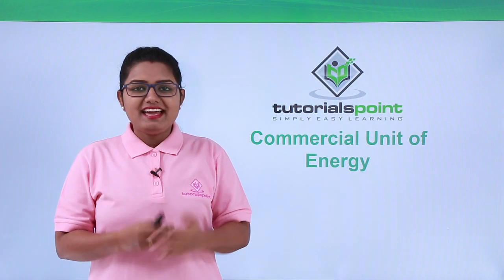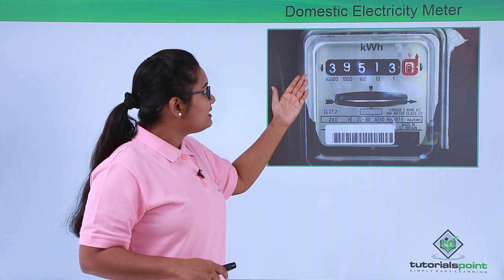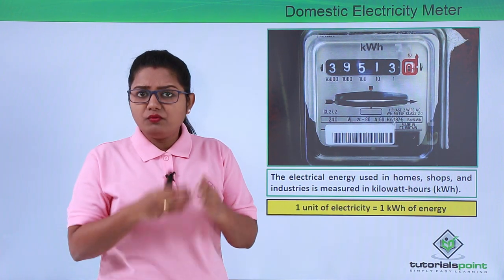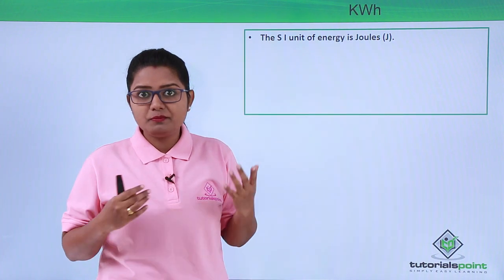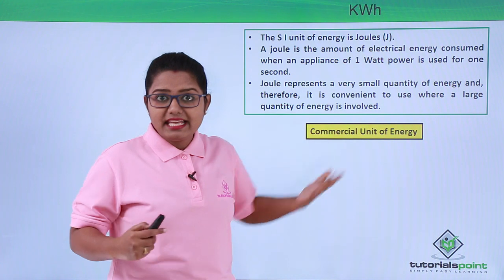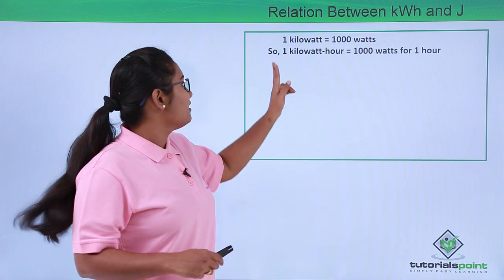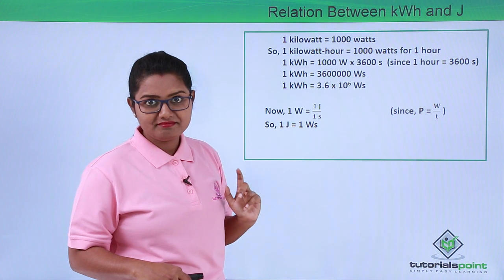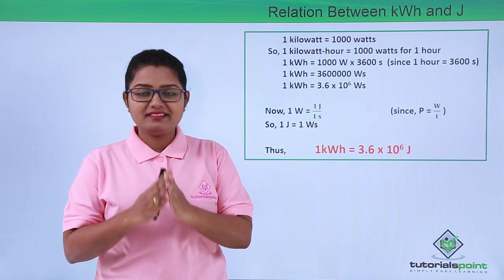Class 9th – Commercial Unit of Energy | Work and Energy | Tutorials Point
Class 9th Physics - Work and Energy - Commercial unit of energy